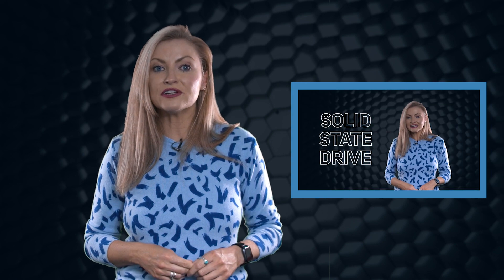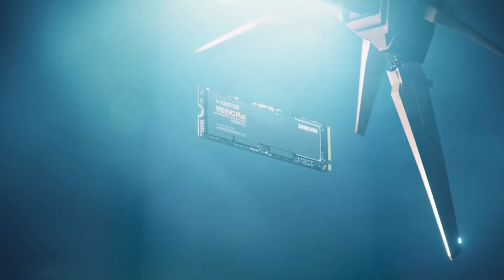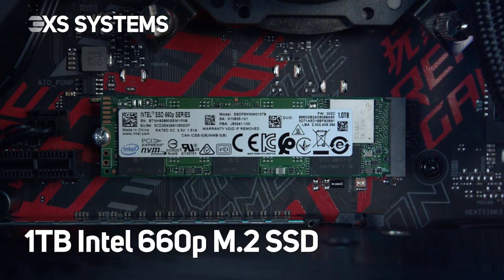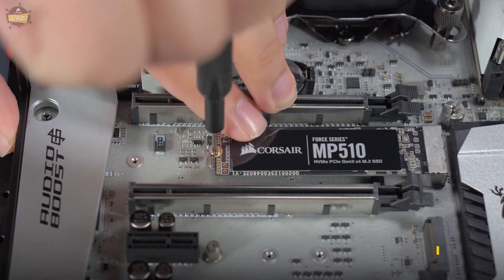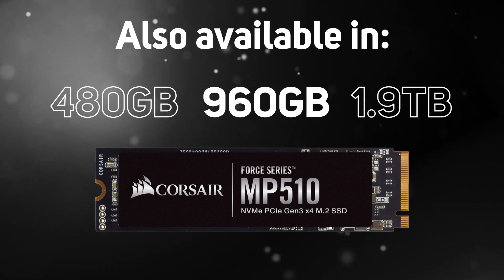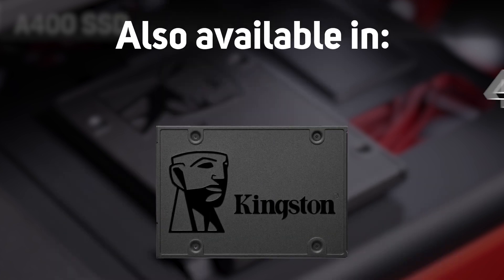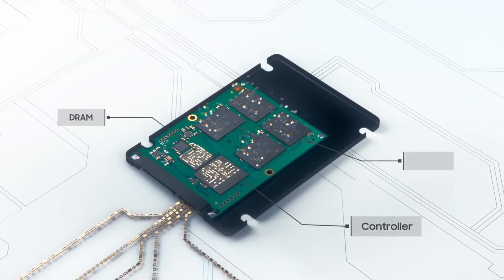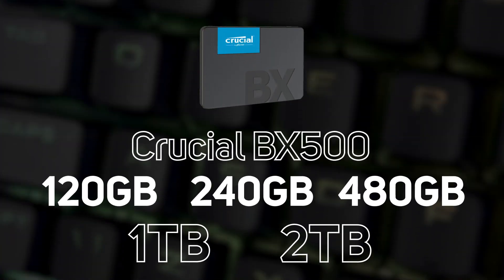These are the BEST selling SSDs right now from Scan.co.uk! - Is yours on the list? June 2020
Following on from our SSD buying guide, and to help you even further with choosing your next SSD, we have put together this list of the current best selling SSDs sold on the Scan.co.uk website. If you are looking for a new SSD then these are the ones that other customers are choosing to buy right now - is yours on the list?